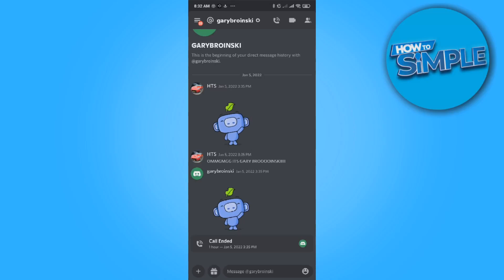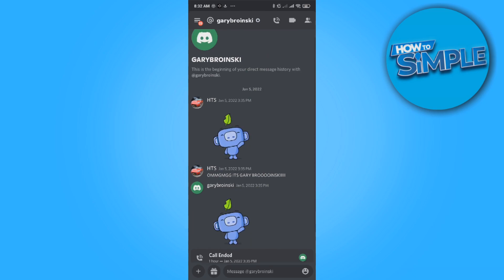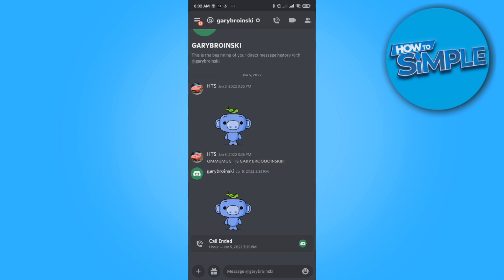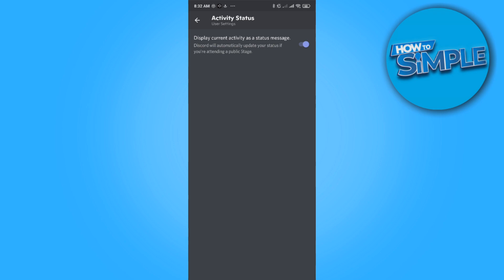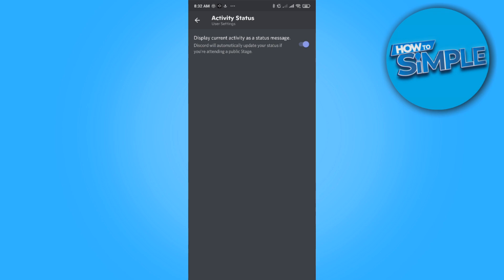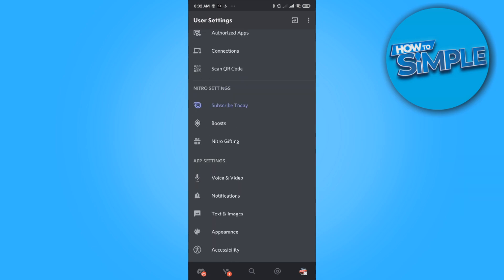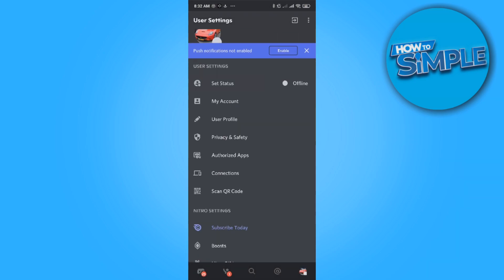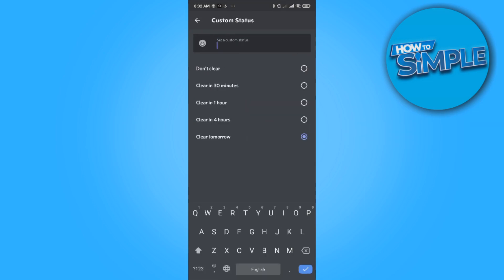How to Show Discord Game Activity on Mobile (Step-By-Step)